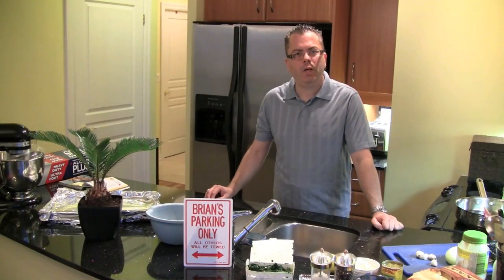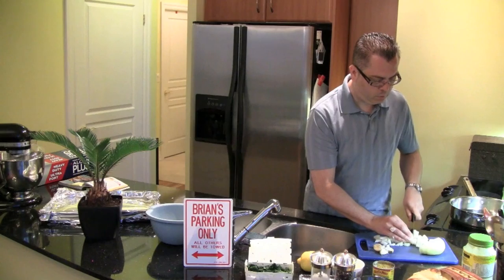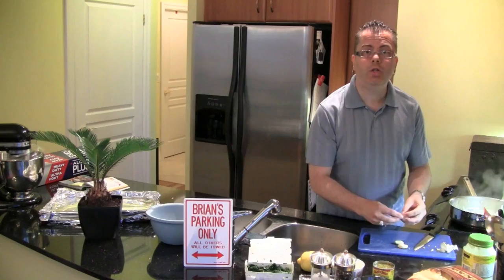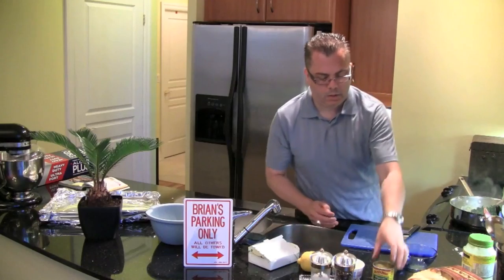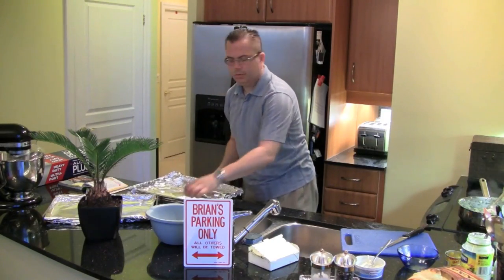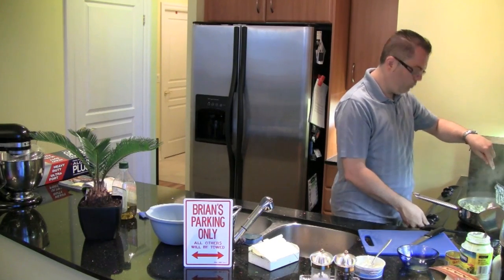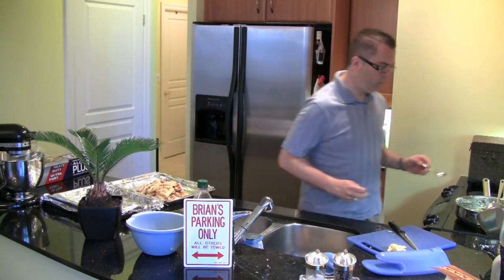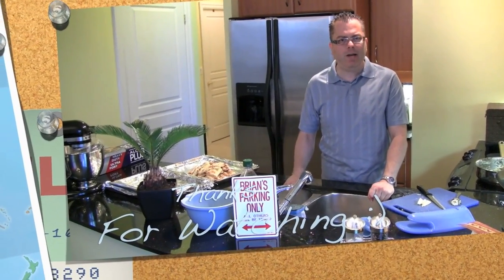FFF SP Artichoke Dip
Release Date : June 9, 2011 This week I found a video in which I made an artichoke dip for a competition at work. Although I did not win this one, it is still a very good dip for crackers.